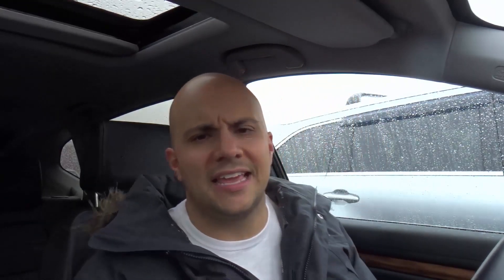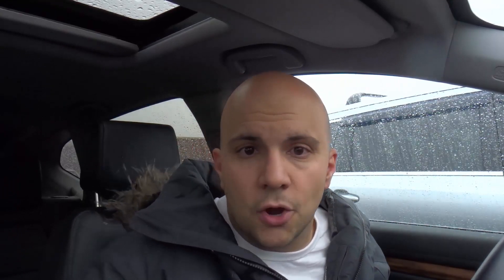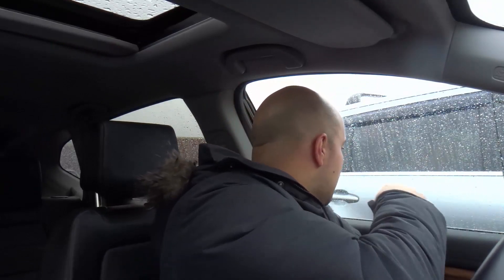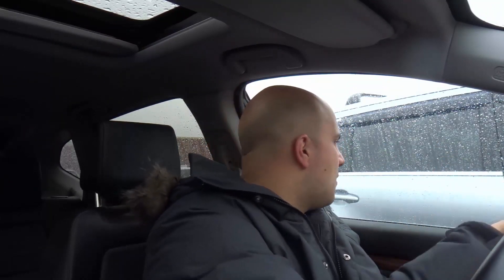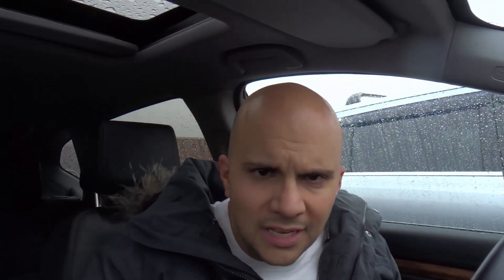Driving Trick For Reversing Without Sensors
In this video, I tell you about a driving trick for reversing without sensors. Most modern cars have reverse parking sensors or a reverse camera as an option when you purchase them. However, this is still a useful skill, plus it can be used when you are driving a car without sensors. I explain exactly how to use the driving trick for reversing.